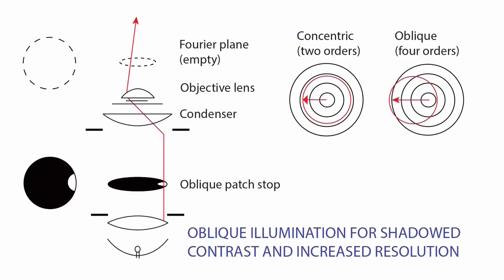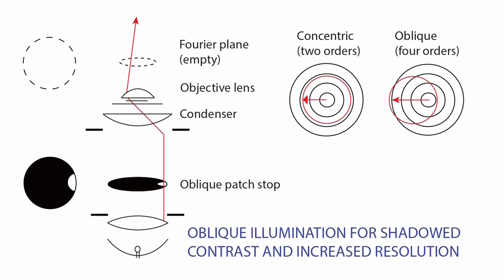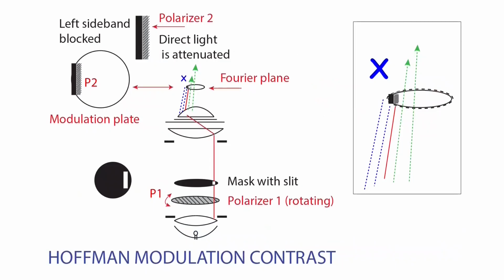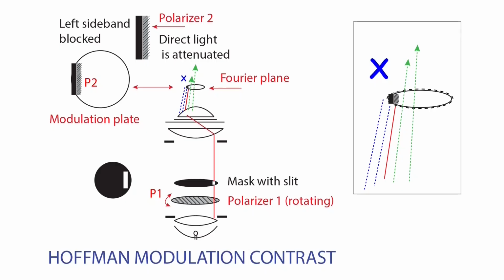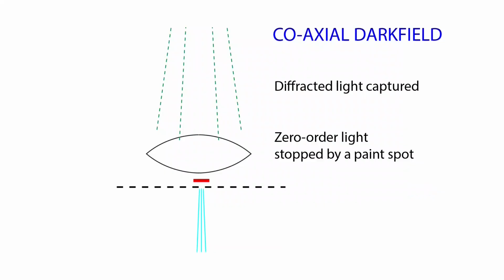DIFMM vid2 8min 2026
Here is a follow-up video No.2 on concepts in light microscopy: Contrast methods ... It is mainly about physical mechanisms of asymmetric methods. The last part is a summary of two 1903 inventions by Siedentopf. For low-scattering biological specimens, the famous ultramicroscope method is useless !!! So he invented a very nice method that history has forgotten. Watch this space for more video lectures. Read articles on Rife microscope research and other subjects Download a recent article on Dual Illumination Fourier Modulation microscopy by visiting